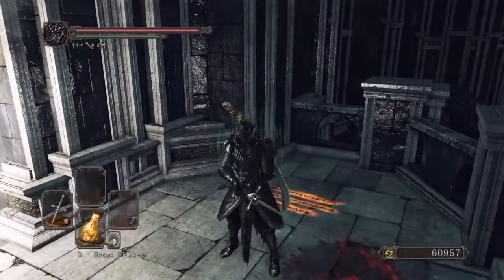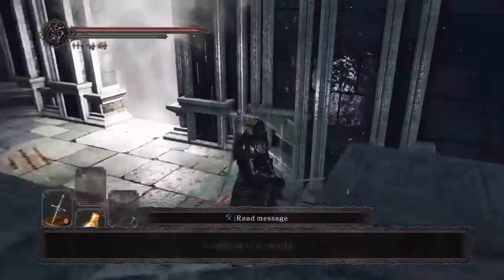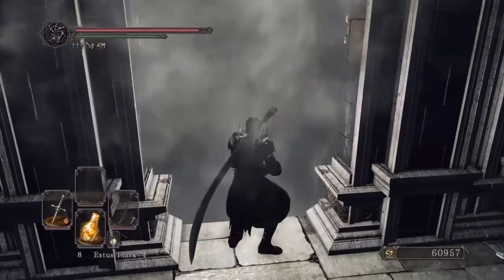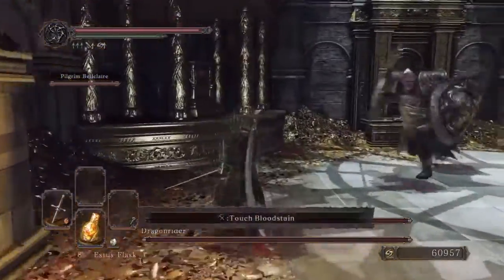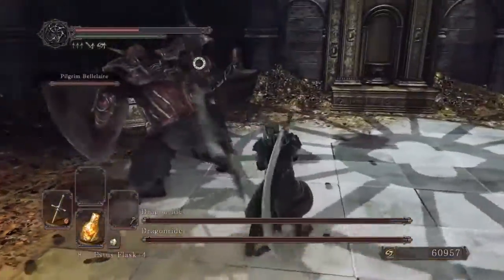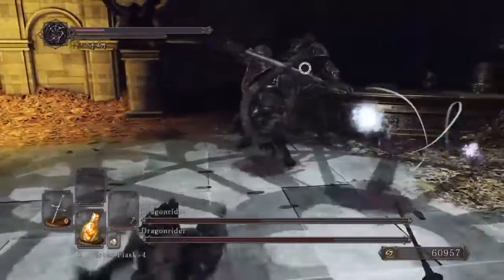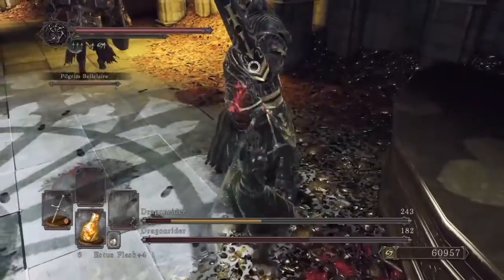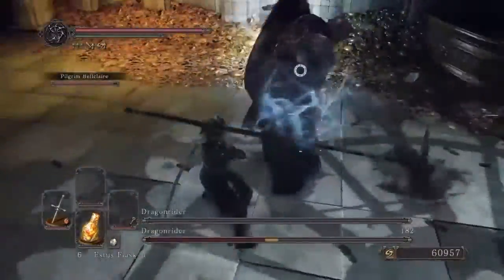Dark Souls 2 - Scholar of the first Sin - How to beat the twin Dragonriders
Dark Souls 2 - Scholar of the first Sin - Tips on how to beat the twin Dragonriders

Prepare to die. again. Developed by From Software, Dark Souls 2 is the highly anticipated sequel to the punishing 2011 hit Dark Souls. The unique old-school action RPG experience captivated imaginations of gamers worldwide with incredible challenge and intense emotional reward. Dark Souls 2 brings the franchise's renowned difficulty and gripping gameplay to new levels with both single and multiplayer experiences.